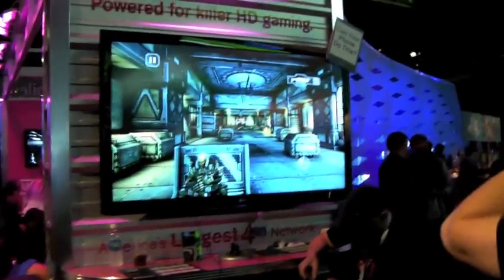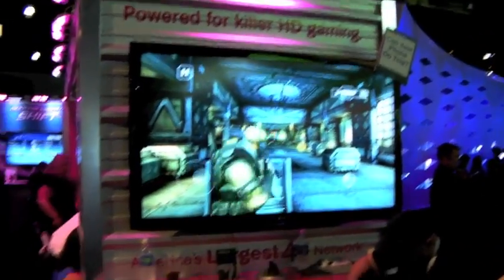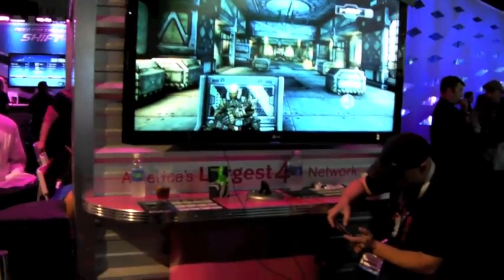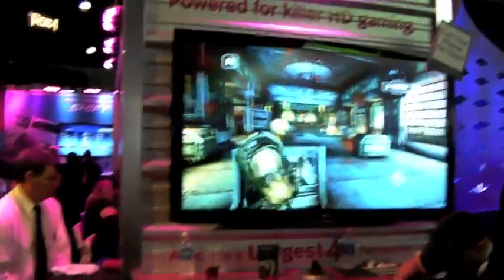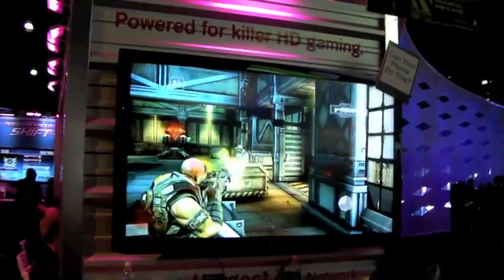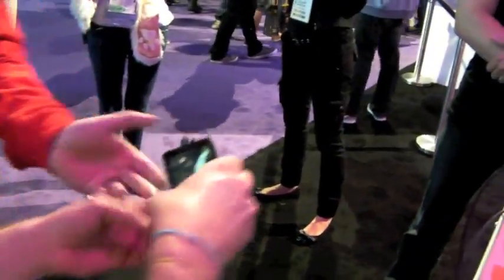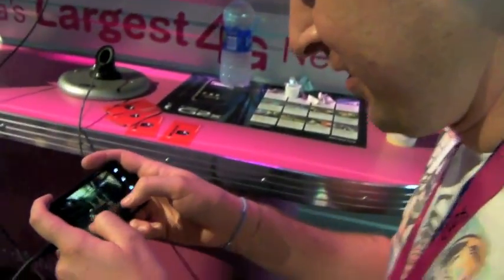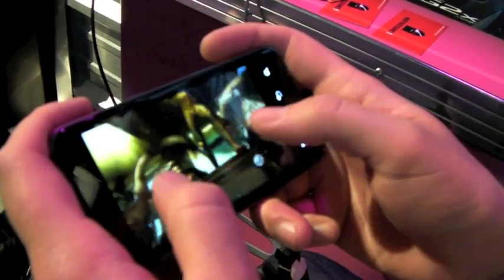Shadow Gun by MadFingerGames - E3 2011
I got my hands on time with Shadow Gun by Madfinger Games and I have to say. it was AWESOME. I was one of the lucky few that sweet talked the lead developer and he let me record some footage of me messing around in his new game optimized for the Nvidia Tegra 2 processor. He also let me know that there will be multiple versions of this game hitting Android and should be optimized for every device providing him and his team can get it to run properly. He also went on to say that there will be a version that will look even better than THIS once the quad-core Nvidia Kal-El Tegra 3 processors begin hitting the market later this year. You can look forward to this game hitting the Android Market sometime in September.